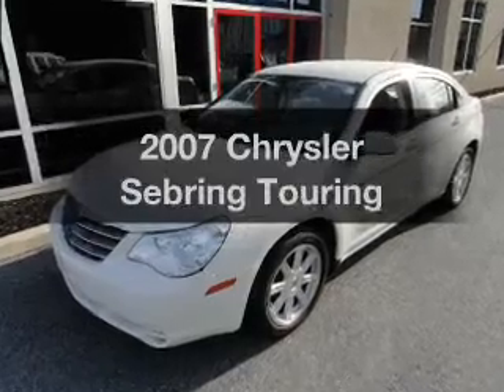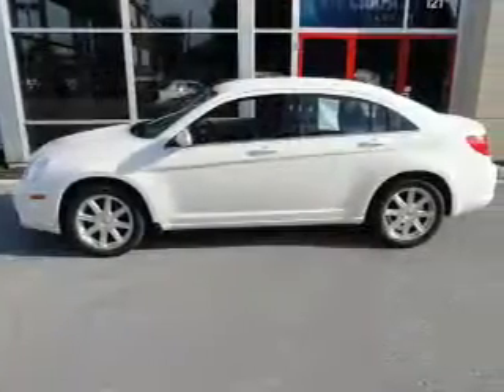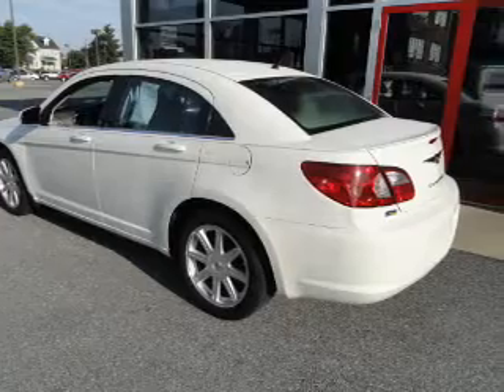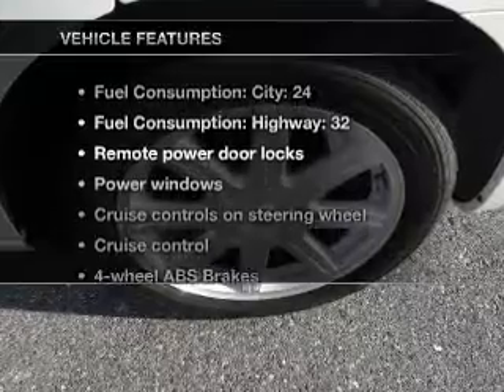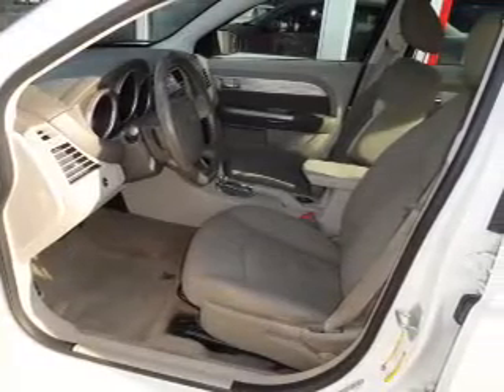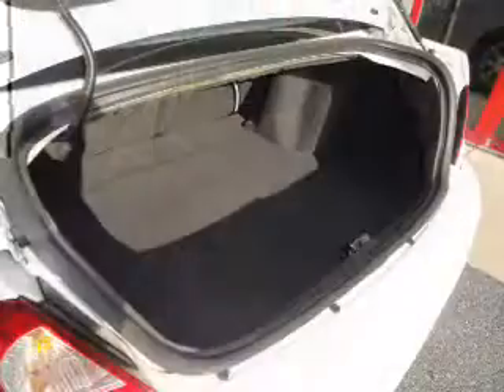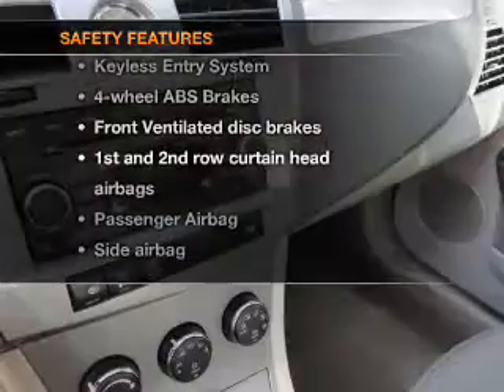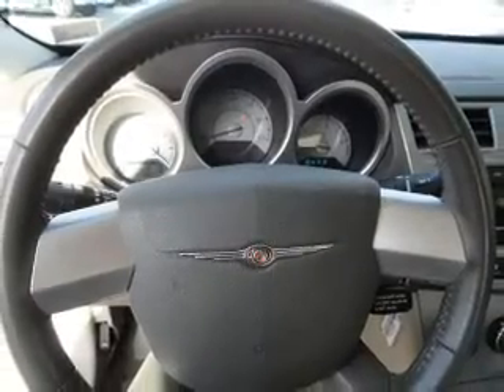2007 Chrysler Sebring - Lancaster PA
Year: 2007
Make: Chrysler
Model: Sebring
Trim: Touring
Engine: 2.7 liter 6 cylinder 24 valve
Transmission: 4-Speed Automatic
Color: White
Mileage: 74334
Address:
1020 Lititz Pike